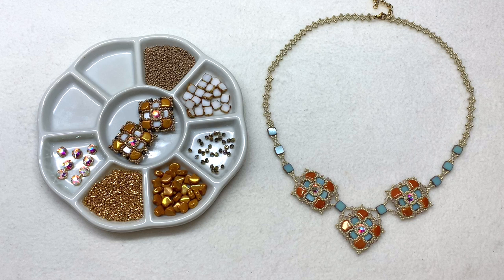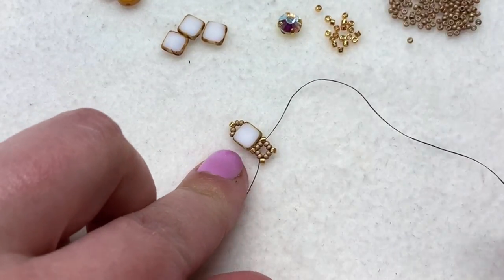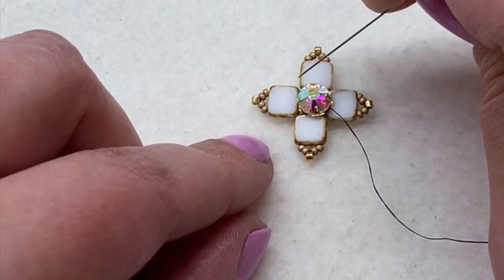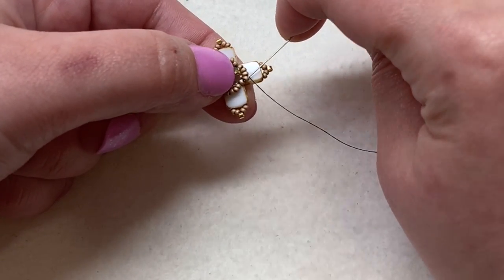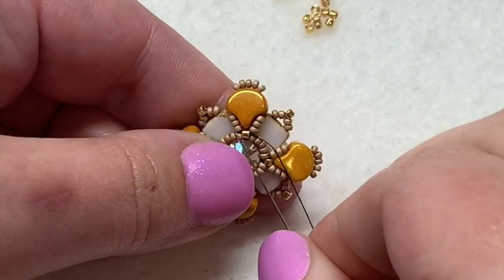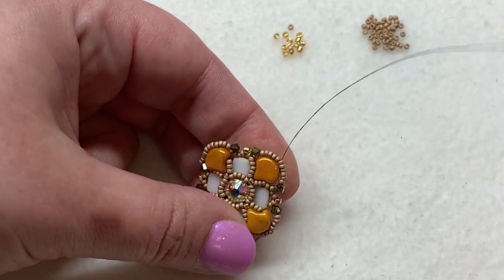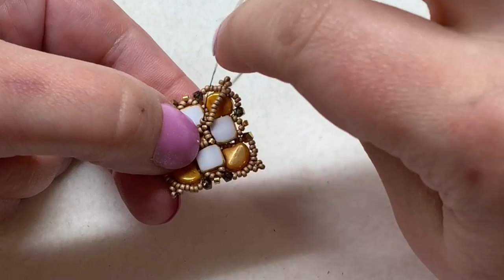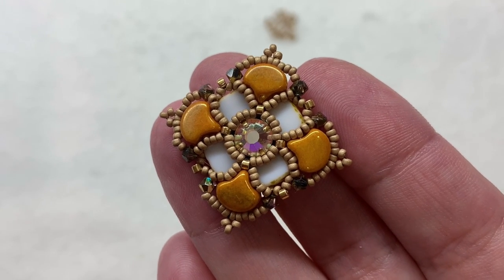How to: Tuscan Dreams Beaded Component Tutorial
✿ Hey everyone! In this video I will show you how to make the Tuscan Dreams beaded component, which I designed from the contents of the La Dolce Vita BeadingSchool Academy subscription box ( @Beadingschool )! In a second video installment, I will be back to show you how you can bead the components together to make the necklace shown in the example. In the meantime, please see below for the full list of materials

✿   Materials List (one component):
Please see the blog post for the specific colors used:

* This is an Orchid and Opal original bead weaving design.

Wanna trade?!

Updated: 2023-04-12